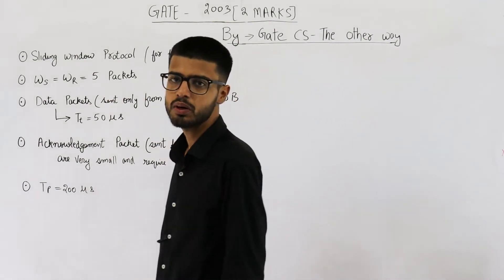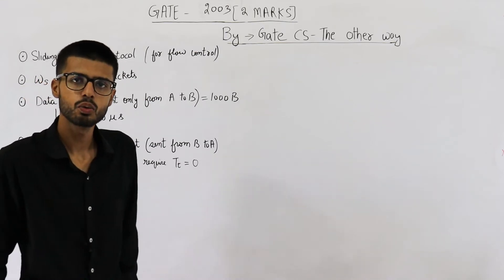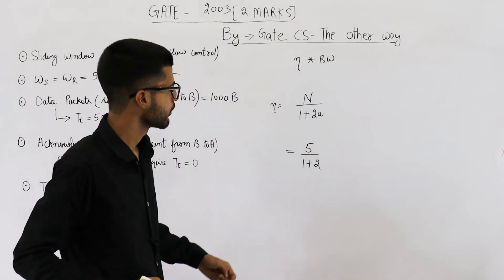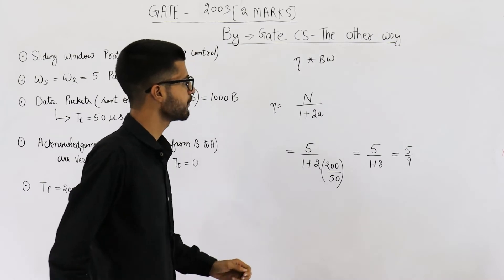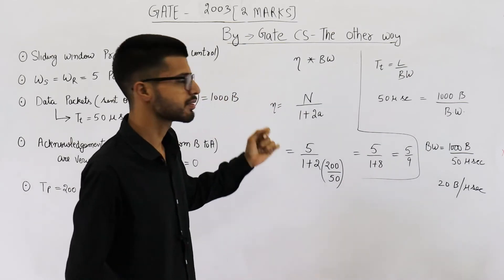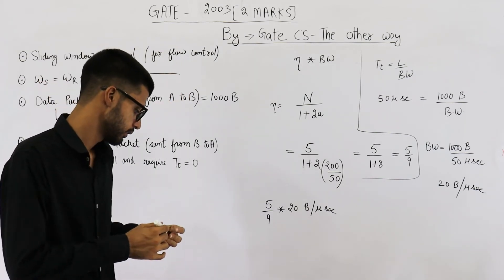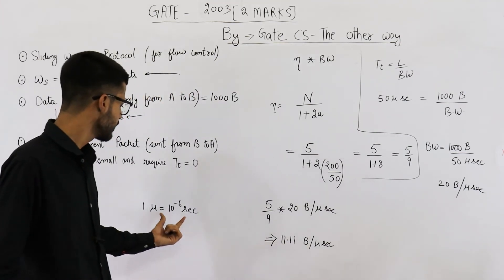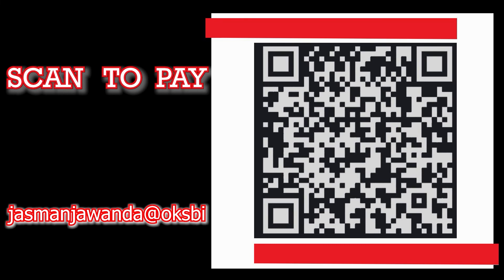Gate 2003 pyq CN | Host A is sending data to host B over a full duplex link. A and B are using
Host A is sending data to host B over a full duplex link. A and B are using the sliding window protocol for flow control. The send and receive window sizes are 5 packets each. Data packets (sent only from A to B) are all 1000 bytes long and the transmission time for such a packet is 50 μs. Acknowledgment packets (sent only from B to A) are very small and require negligible transmission time. The propagation delay over the link is 200 μs. What is the maximum achievable throughput in this communication?

(A)7.69×106 Bps
(B)11.11×106 Bps
(C)12.33×106 Bps
(D)15.00×106 Bps